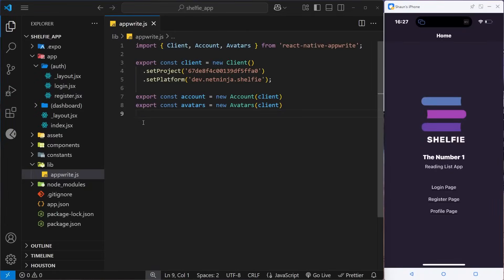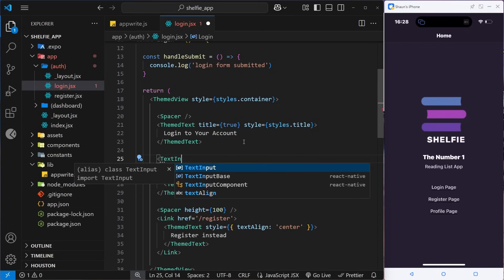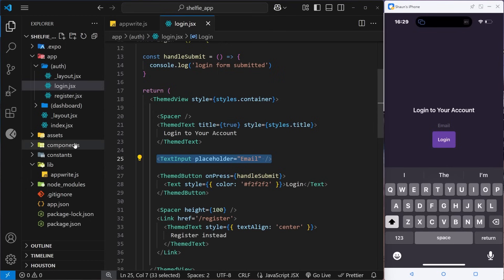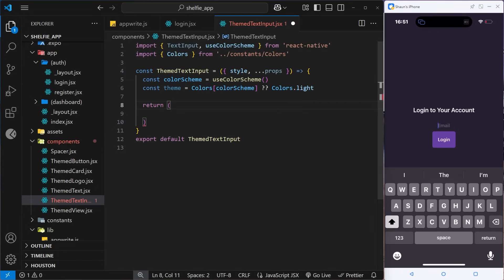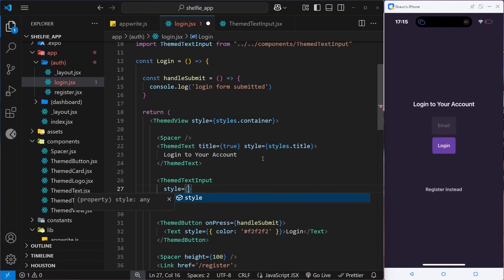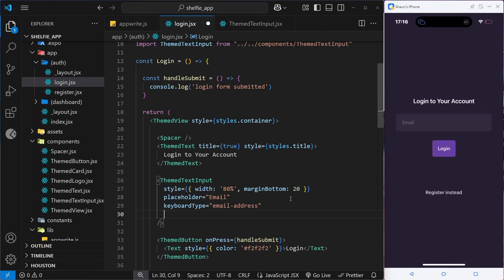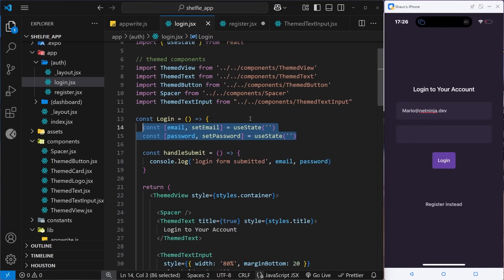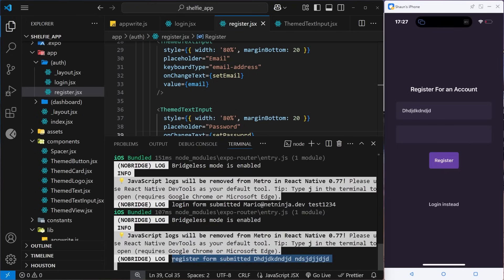Complete React Native Tutorial #13 - Login & Signup Forms